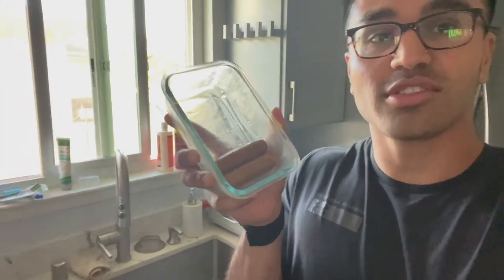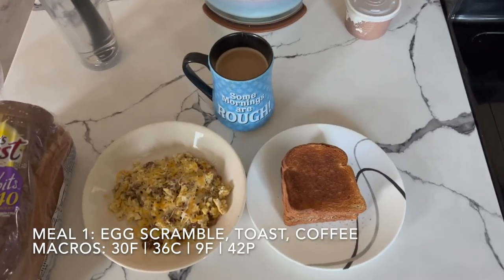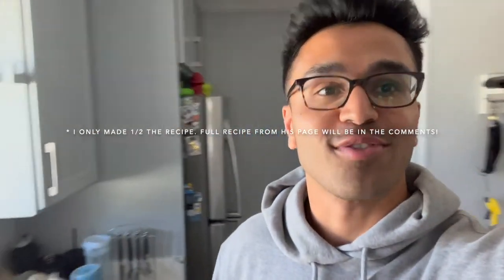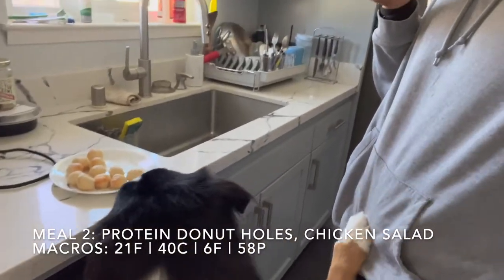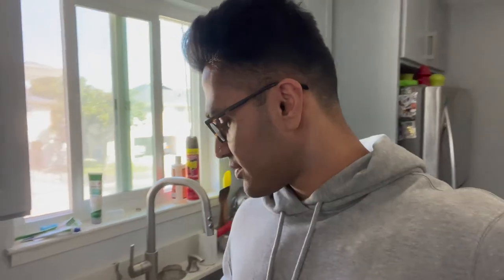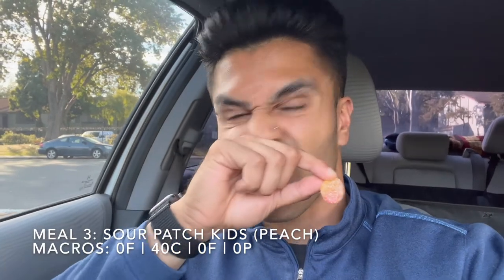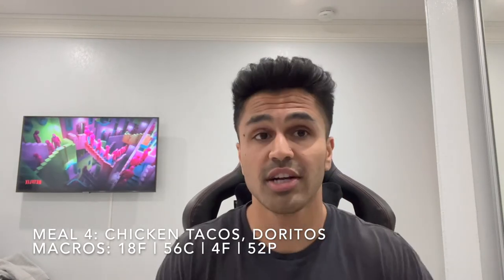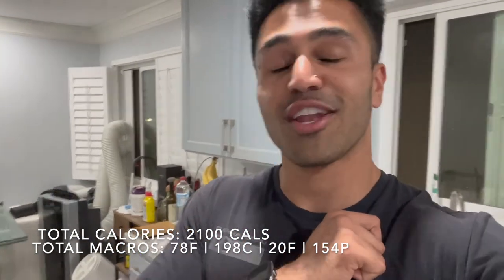Full Day of Eating - 2100 Cals - Trying Protein Donut Hole Recipe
Here is a full day of eating for about 2100 calories. I take you through my meals and talk about how I make them. Also, I try a new recipe that I saw on instagram for protein donut holes, see how they turned out!

Follow on IG/Tikok: @patel_hemish

Protein Donut Hole Recipe: (for about 50 holes)
Creator: @theflexibledietinglifestyle (IG)
120g Self Rising Flour
60g Whey/Casein Blend Protein Powder
36g Coconut Flour
8g Zero Cal Sweetener
3g Nutmeg
280g Plain Non Fat Greek Yogurt

Icing: (for about 20 holes)
60g Zero Cal Powdered Sugar
10mL Almond Milk (or milk of choice)